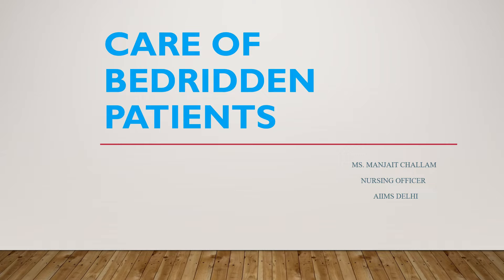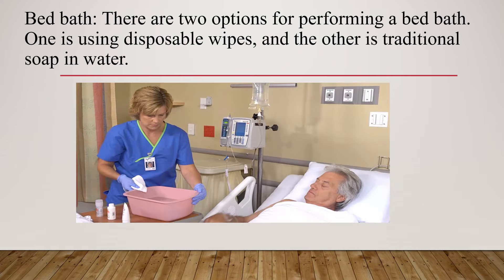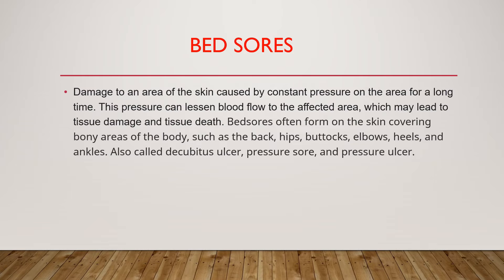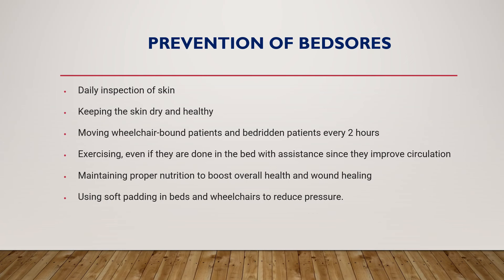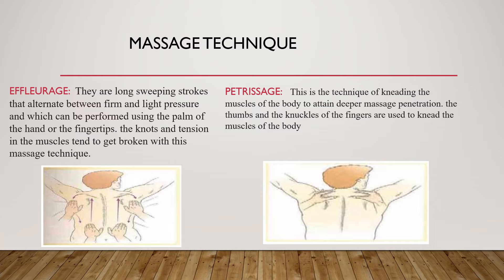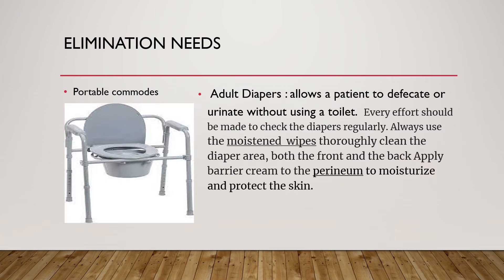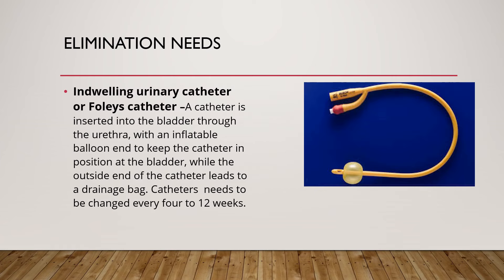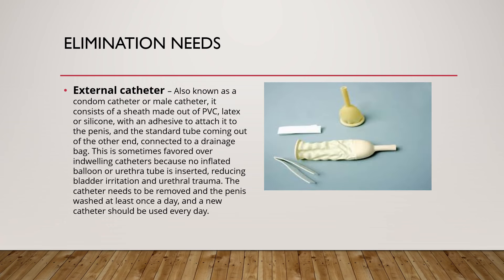CARE OF BEDRIDDEN PATIENTS I